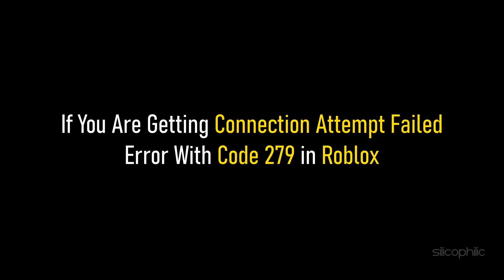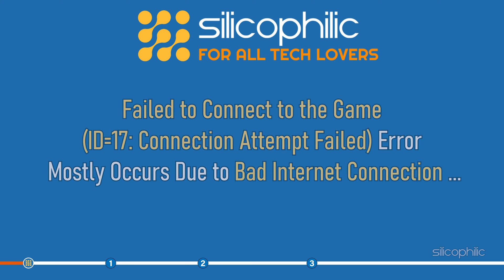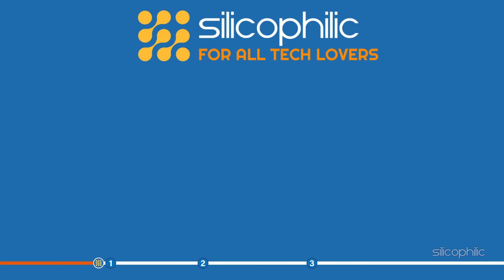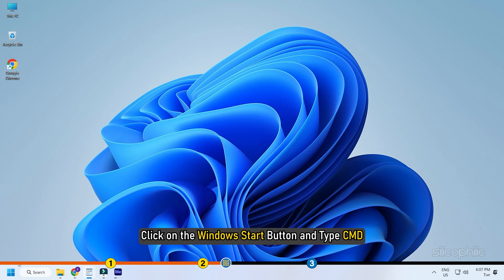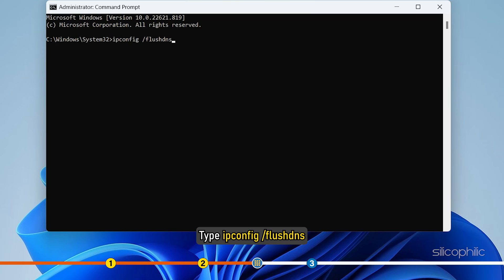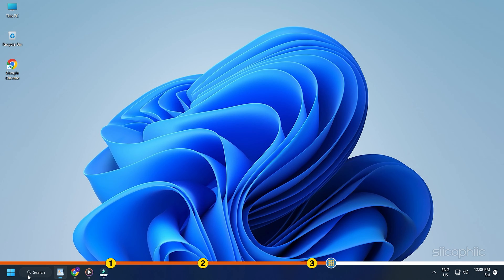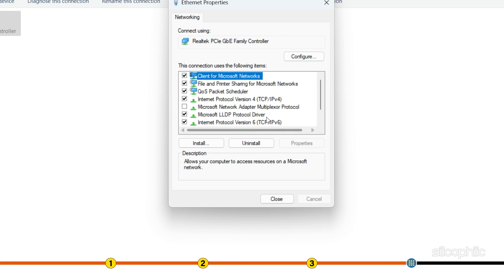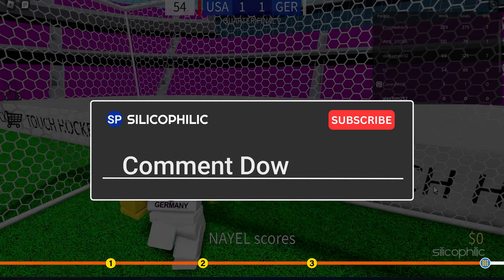FIX Roblox Error Code 279 | Failed To Connect To The Game (ID=17) | Connection Attempt Failed SOLVED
Are you getting Connection Attempt Failed Error with Code 279 in Roblox?
If you want to get rid of Roblox Error Code 279 | Failed To Connect To The Game (ID=17) | Connection Attempt Failed with easy solutions then you need to follow the guidelines as shown in this video.

Commands Used:
ipconfig /flushdns

Timestamps:
00:00 Intro
01:26 Method 1
02:16 Method 2
03:15 Method 3